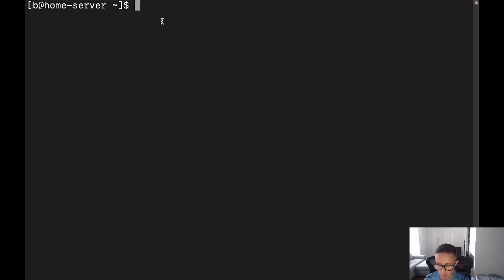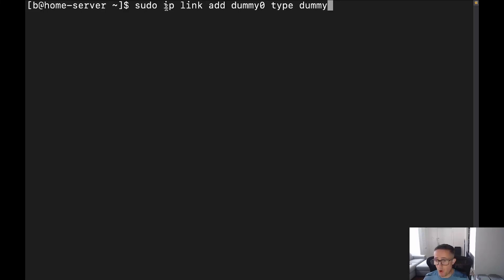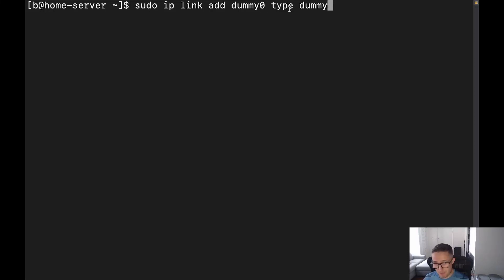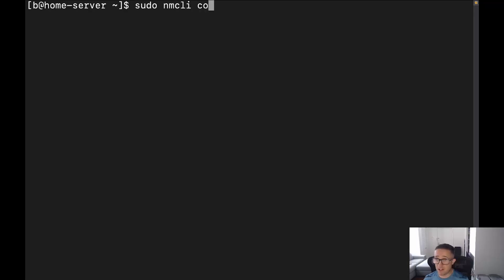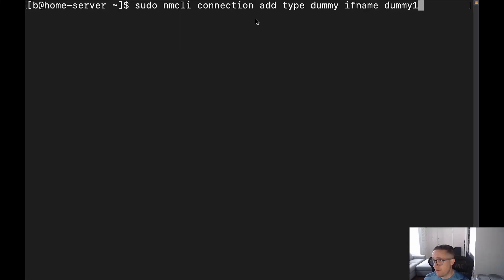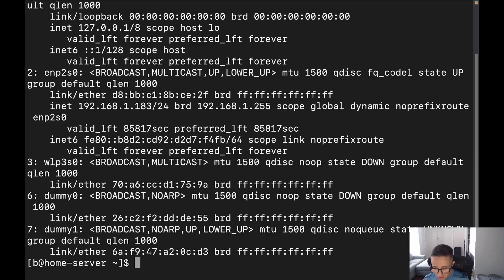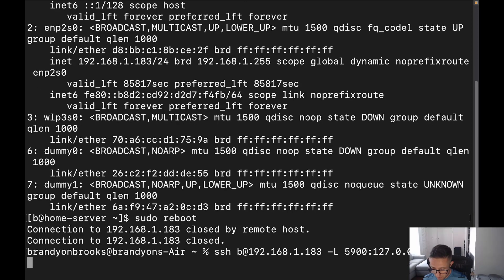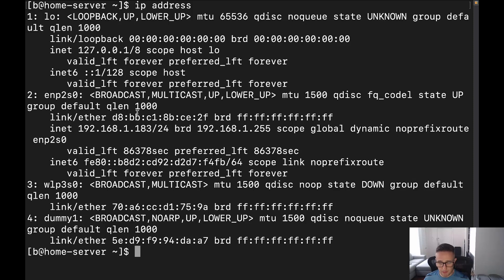Create a Dummy Interface | Linux Networking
I will show you two ways to create a dummy interface in Linux to practice your networking skills.